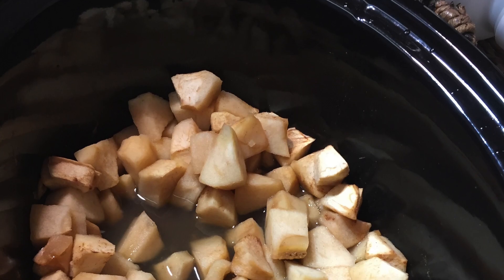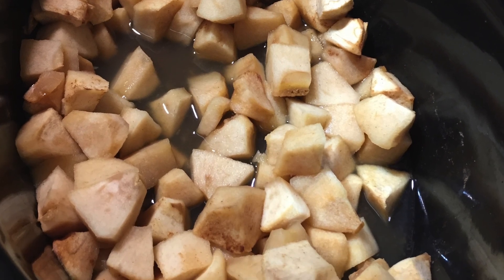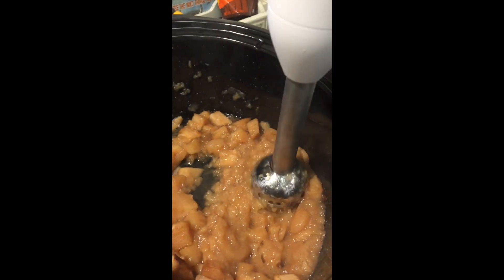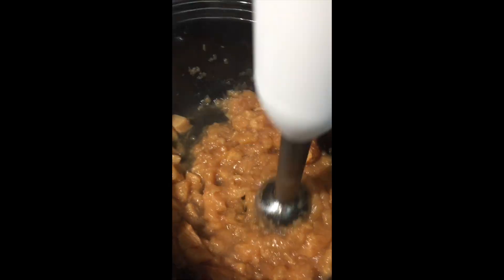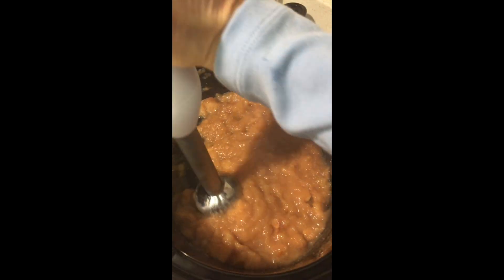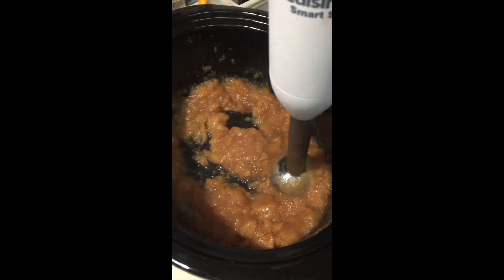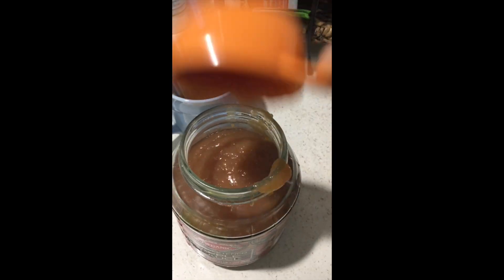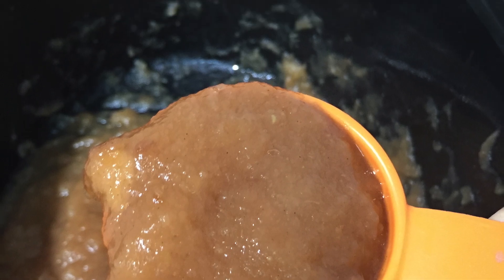Unsweetened Homemade Applesauce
I cant tell you how delicious this stuff taste. I can show you how easy it is to make though. I used 4 Fuji Apples that were very large. You can use as many as you like just increase the other ingredients. Cinnamon is optional but do try it. This made almost a complete jar. Nothing better and satisfying as homemade.
Bon Appetite!!